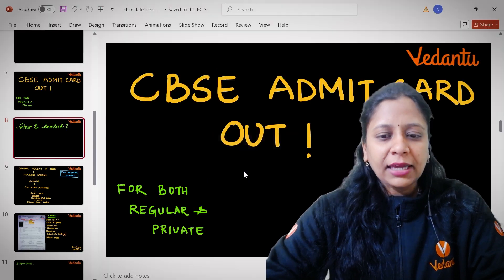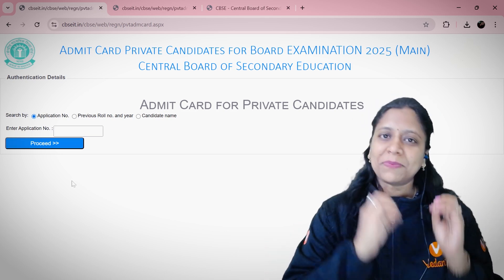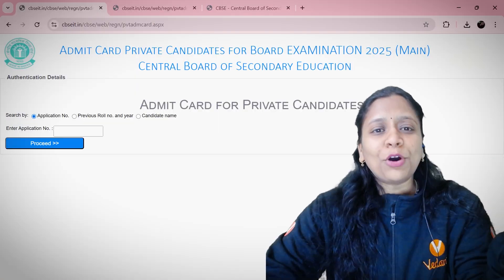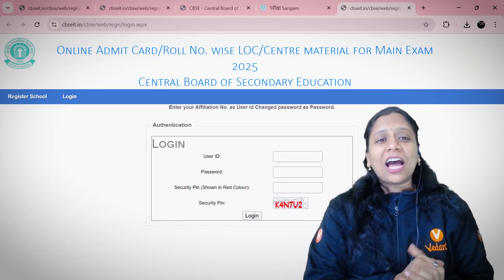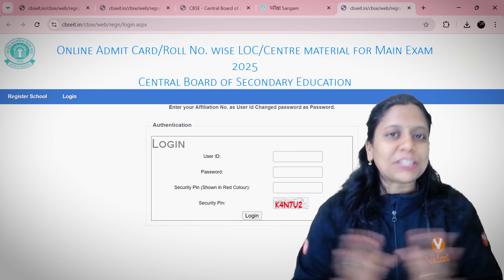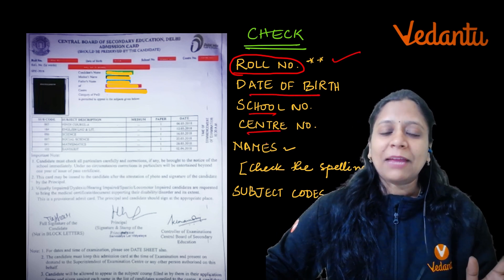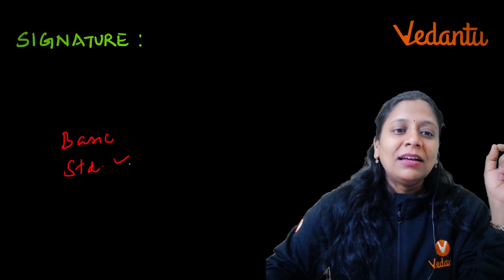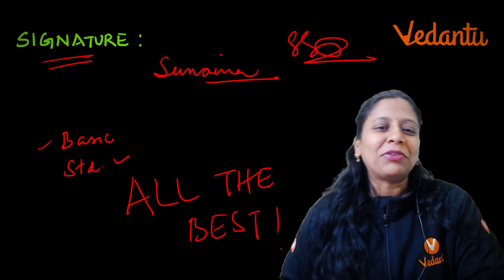📢 CBSE Admit Card 2025 OUT! 🎫 | How to Download & Important Exam Details! 🚀📚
Physics
Biology
Score 10/10 🚀 in CBSE Exams in BIO with These Short Notes!
Score 10/10 🚀 in CBSE Boards Exams in BIO with These Mind Maps!

Score 10/10 🚀 in AP Boards Exams in BIO with These Short Notes!
Score 10/10 🚀 in AP Boards Exams in BIO with These Mind Maps!

FREE Class 9 & 10 Videos & PDFs & PYQs Click on the